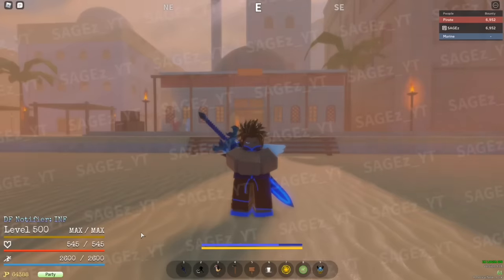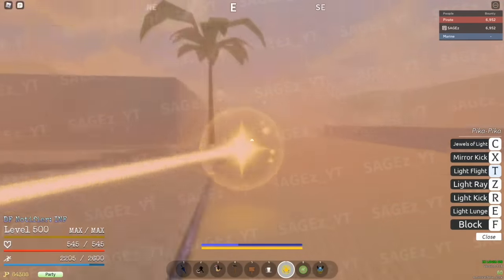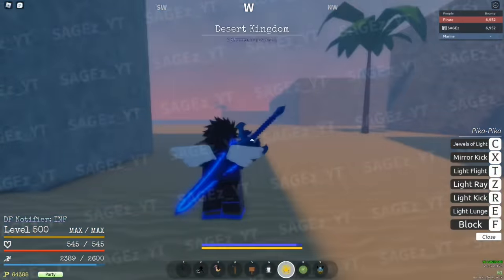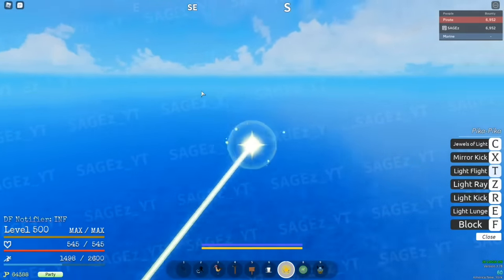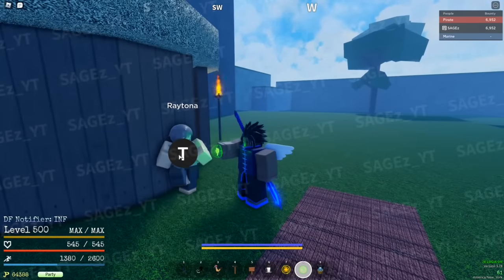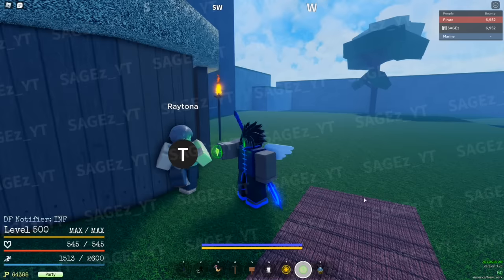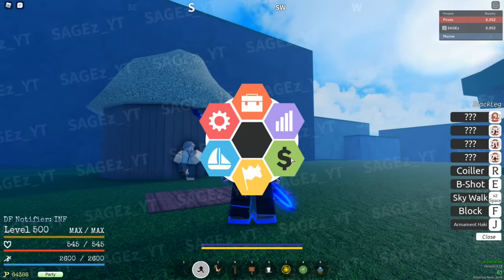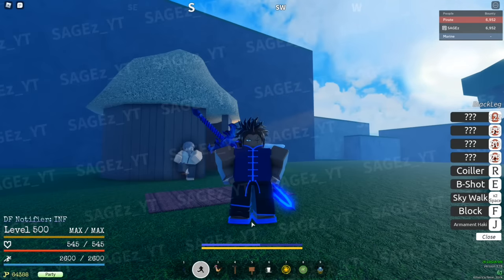[GPO GUIDE] how to get BUSO HAKI V2, and locations!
GAMES I PLAN ON PLAYING
•ROBLOX